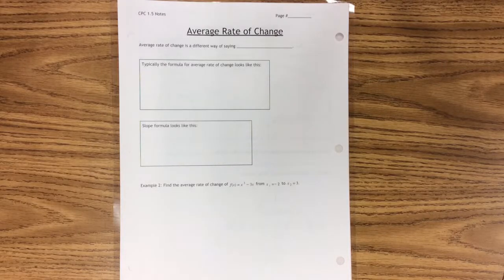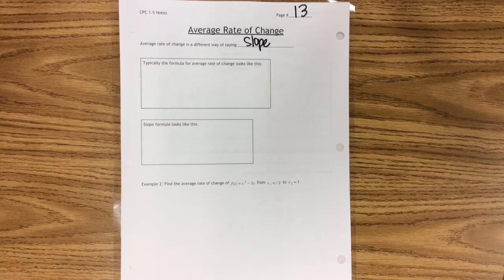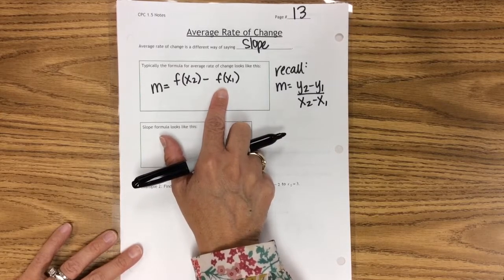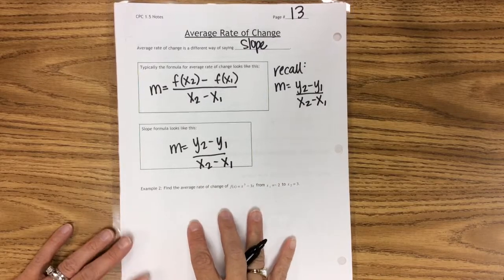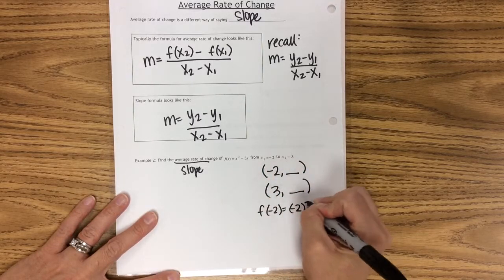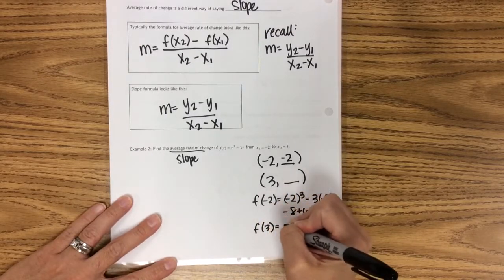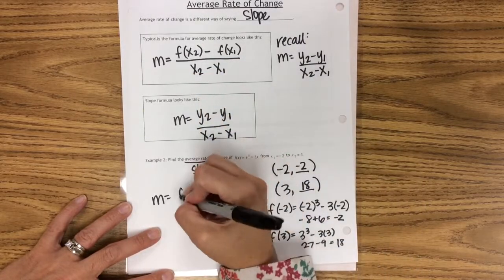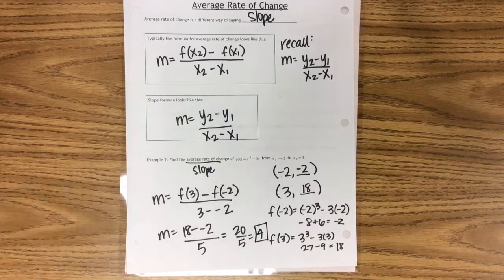CPC Section 1.5 notes- average rate of change